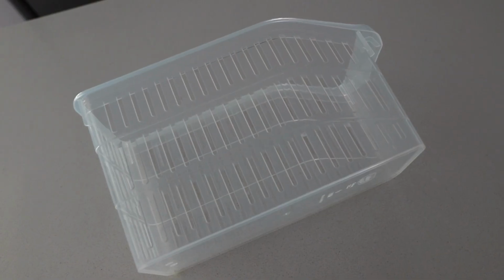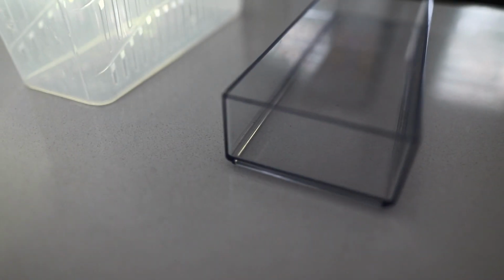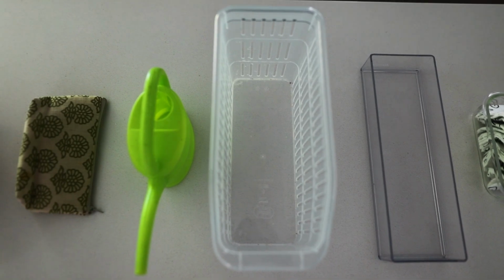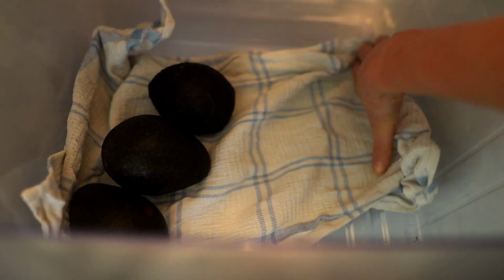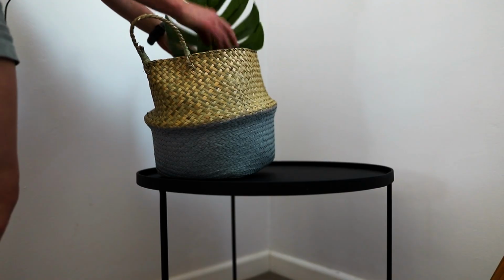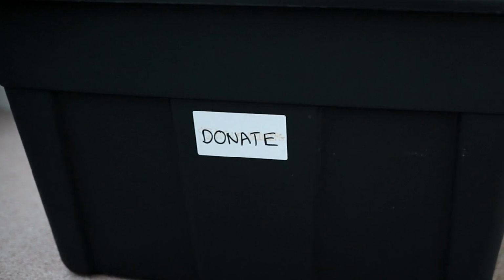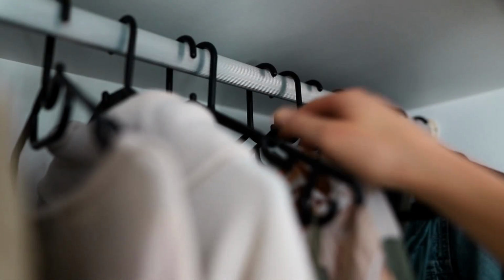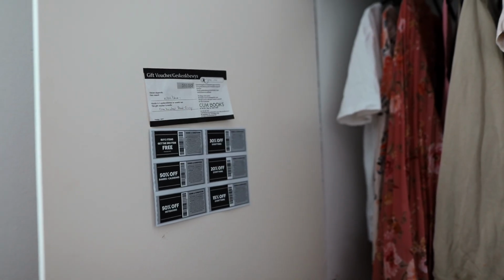13 Lazy Habits for a Clutter Free Home (Mom's with Toddlers will love this!)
I'm always excited for how to keep my home clutter-free with very little effort. Today, I share 13 cleaning hacks as well as a mindset to action decluttering in your house.

These are some of the incredibly helpful tools that have helped me maintain somewhat of a clean, and decluttered space.

It’s practical things that make cleaning easier, but there are also mindsets and habits that I’ll touch on in just a bit, so stick around for that.

But let me introduce you to the single best item that has helped us maintain a level of order in our home.

Chapters:
00:00 The items that help
00:33 The ultimate storage container
01:06 A home for things on the go
01:25 Multipurpose cleaning cloths
01:40 Watering can
01:51 Refrigerated dish cloths
02:02 Snack spot
02:20 Make up bag
02:40 Baskets in rooms
03:00 Donation box or bag
03:15 Closet declutter and organization
04:11 Vouchers
04:29 Toddler food
04:53 Clutter free mindset

I wouldn't say I'm a lazy person, but my goodness, there are times in the days where I really do not feel like cleaning, or doing anything really. So, I'm lazy at times :)

However,  I'm always looking for the simplest way to keep my near minimalist home clean and clutter free.

Today I walk you through some small tips that have helped me do that.

So these are the lazy cleaning hacks that I've incorporated into my life, and I hope you will find them helpful too.

This small entry point of “One” has helped me spend more time cleaning and decluttering than I originally set out to do. I never feel like cleaning, but I am always so much happier after I have spent time tidying my space.